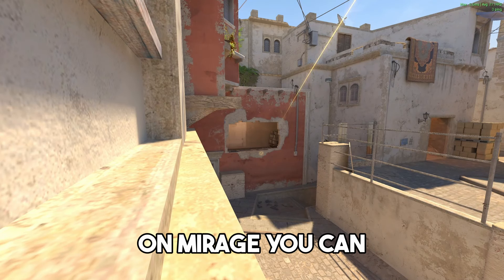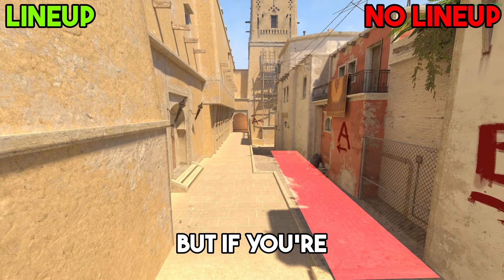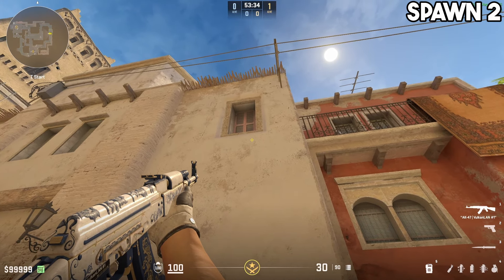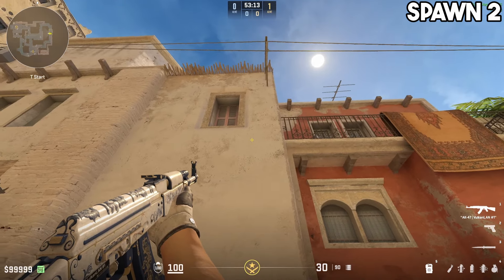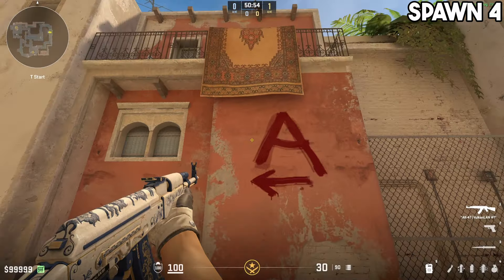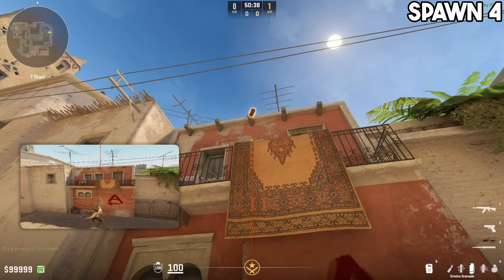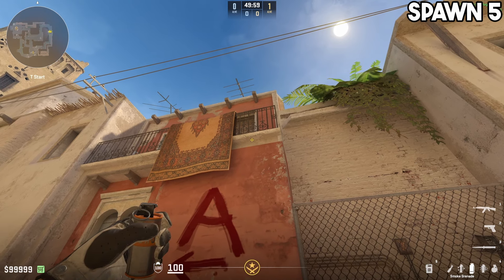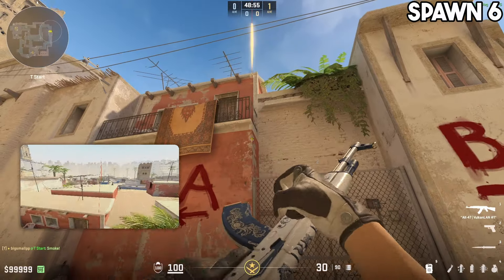CS2 Mirage: All Instant Window Smokes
Learn how to throw all the essential instant window smokes from every spawn on Mirage in CS2!

This guide covers the easiest and most effective smokes to help you take control of mid like a pro. Perfect for both beginners and advanced players looking to improve their utility usage in Counter-Strike 2.

Constructive critisism and Feedback is always appreciated!

⏱️ Timestamps
0:00 - Spawn Locations
0:27 - Spawn 1
0:40 - Spawn 2
1:16 - Spawn 3
1:34 - Spawn 4
1:54 - Spawn 5
2:21 - Spawn 6
2:38 - Outro

📢 Hit me up on Twitch whenever I'm streaming!